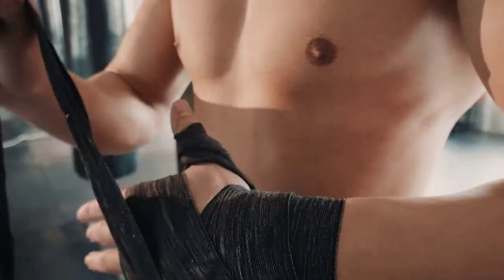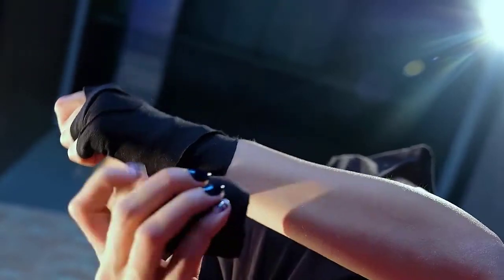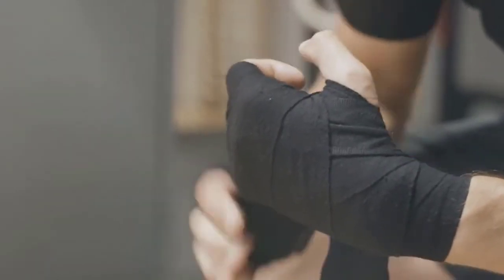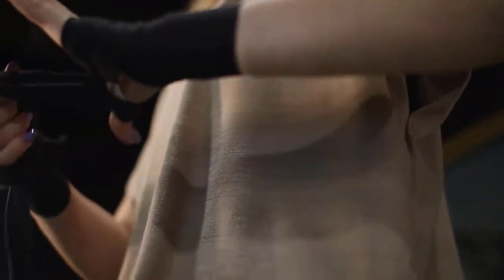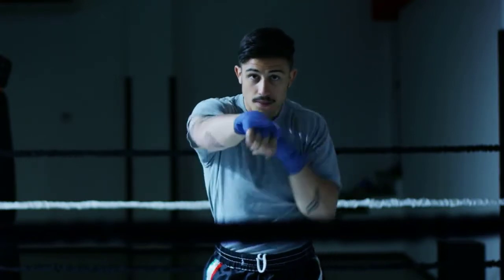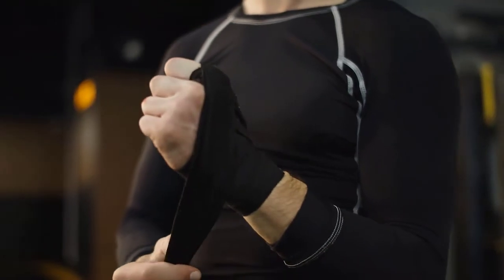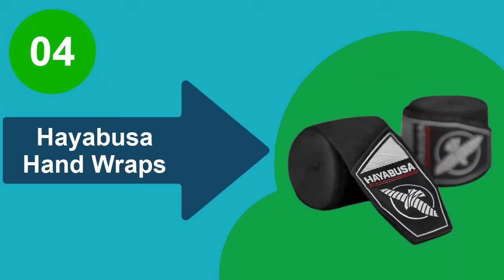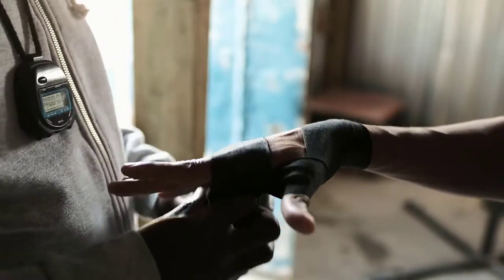Best Boxing Wraps 2024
In This Boxing Wraps Review Video, We Will Show You 4 Top Rated Boxing Wraps To Buy In 2024.